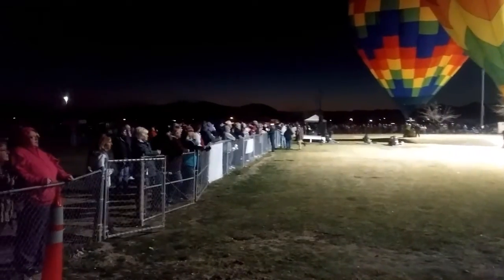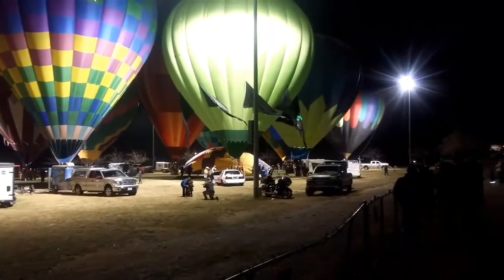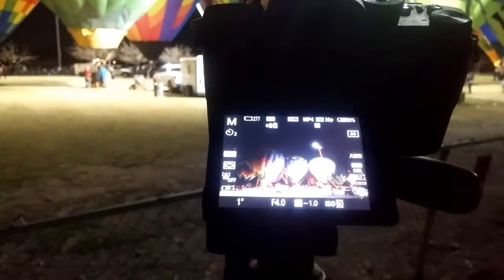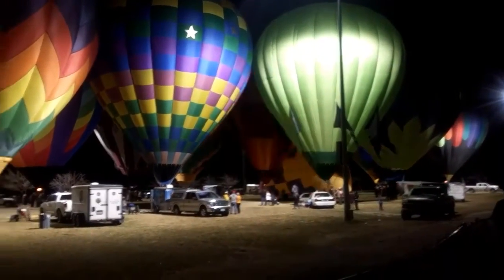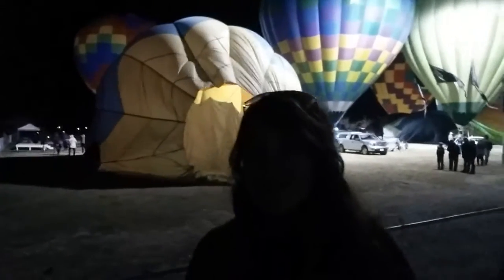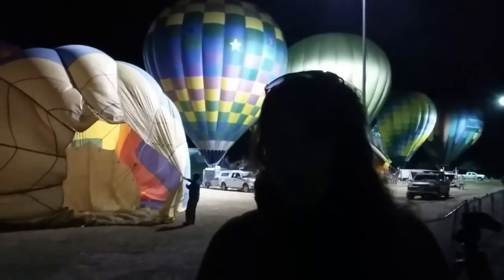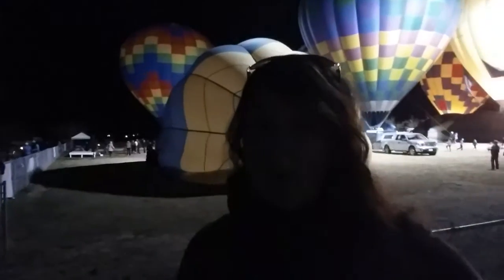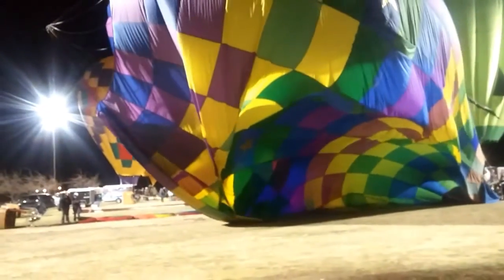Landscape Photography Hot Air Balloon Festival | Pahrump Nevada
Come along with me as I venture into the desert to see a magnificent light show from the Hot Air Balloon Festival.

Kit Used:
Sony A7Rii
Sony 16-35mm lens
Vanguard Tripod

Filming:
LG G3 Smart Phone

Editing & Processing:
Adobe Lightroom
Adobe Photoshop
Viva Video Pro for combining videos